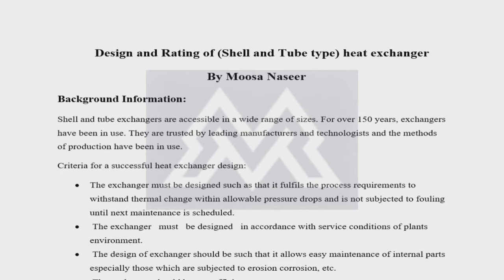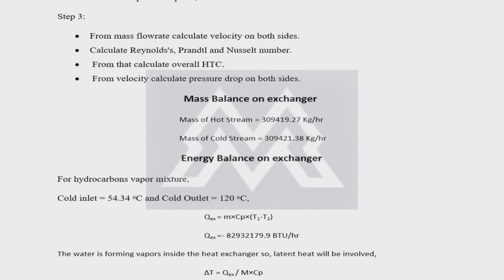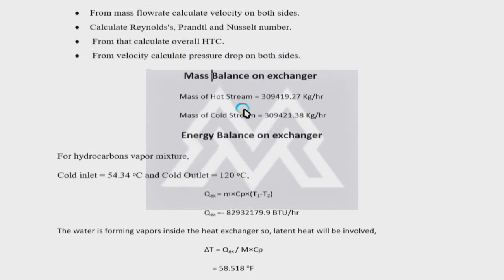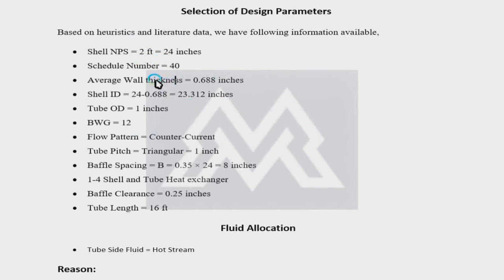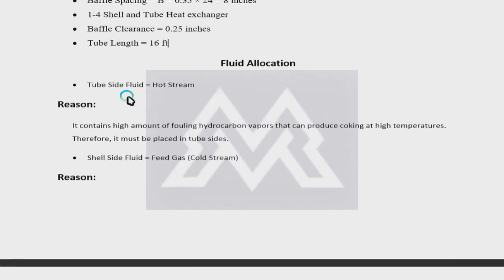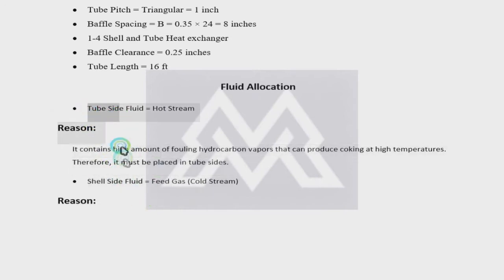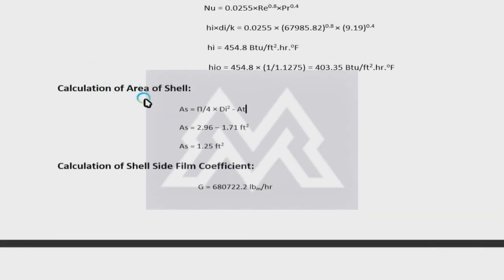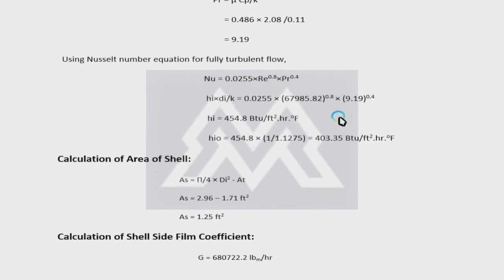Design of a Shell and Tube Heat Exchanger (Part # 1)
This video is based on final year year project issues section of ChemoMonster. The design method will assist students to deal with design procedure accurately and smartly.